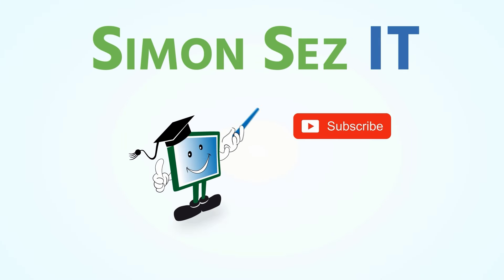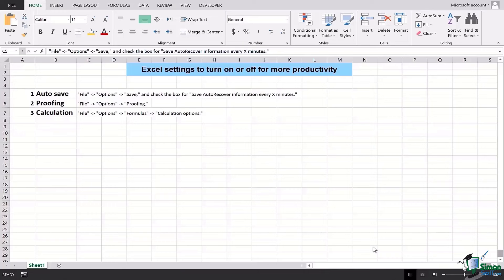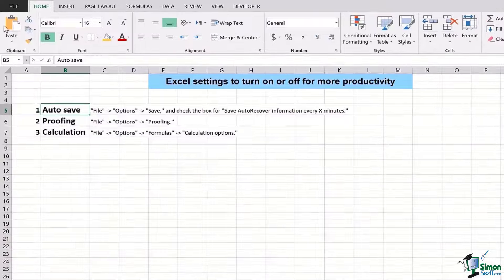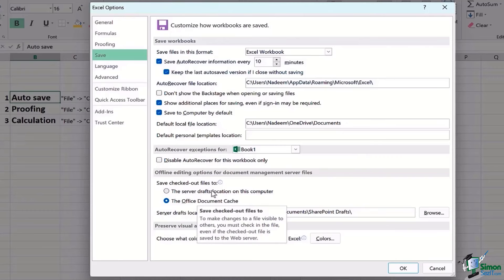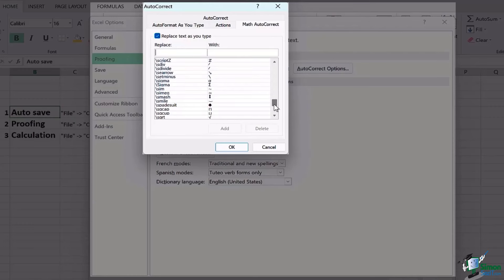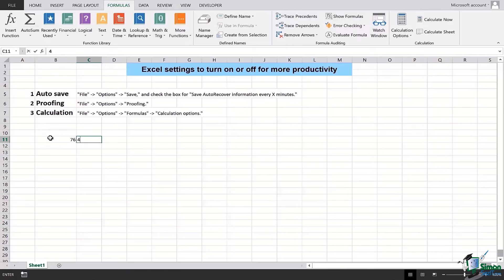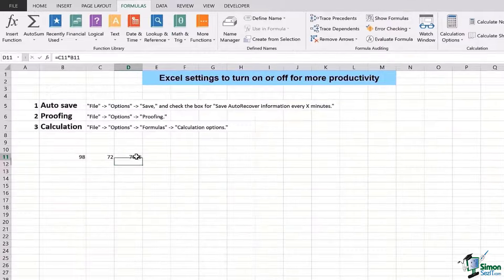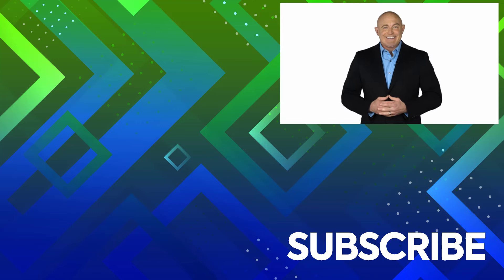Excel Time Saving Tips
Enhance your Excel productivity with three simple settings! Learn how to enable Autosave to prevent data loss, use Proofing for spell check and formatting, and leverage Automated Calculations for seamless updates. Follow step-by-step instructions to customize these settings for optimal efficiency.